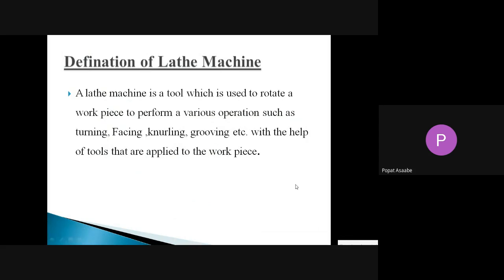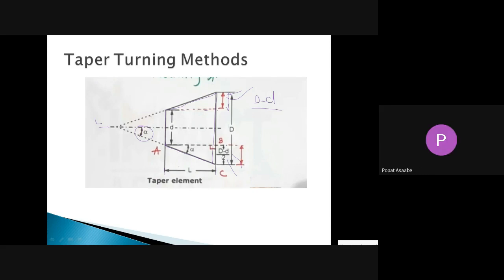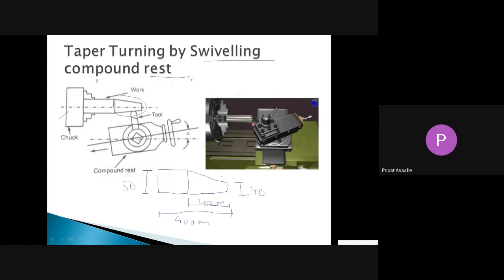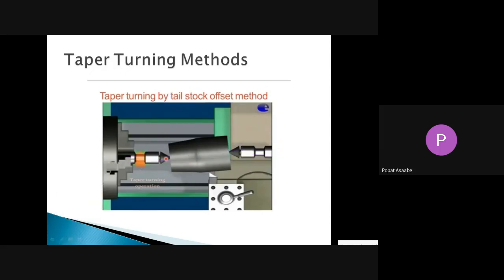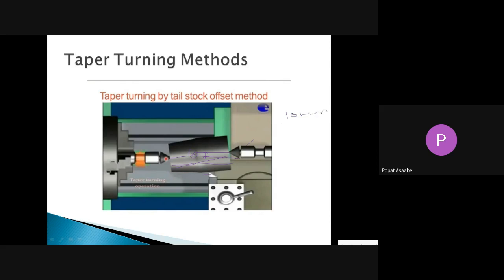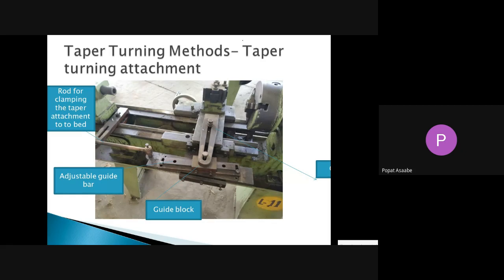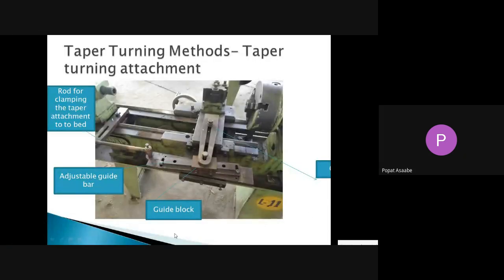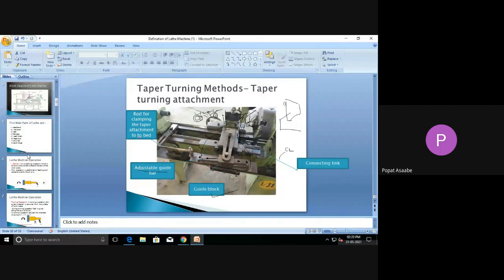Lecture-04- Taper turning Methods